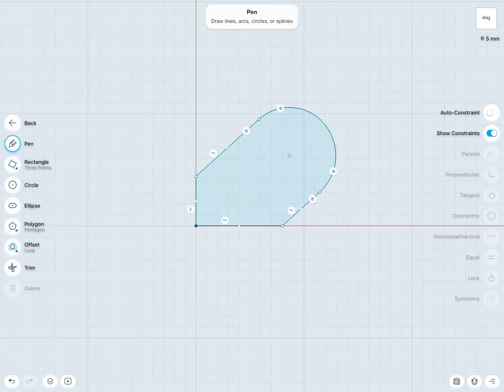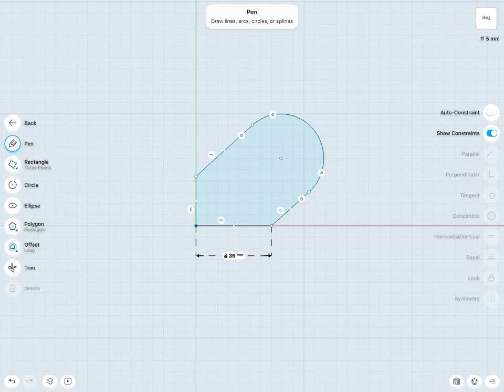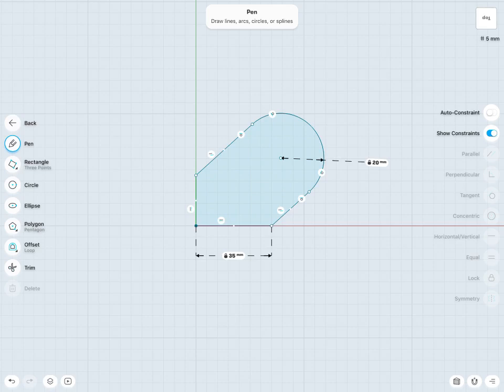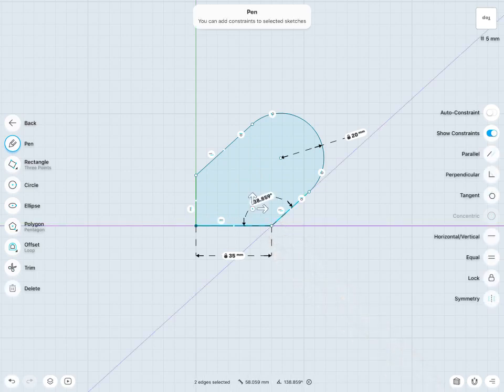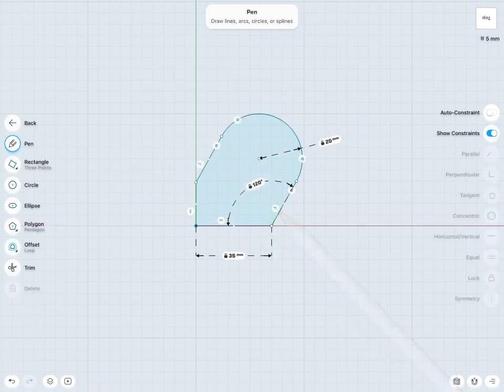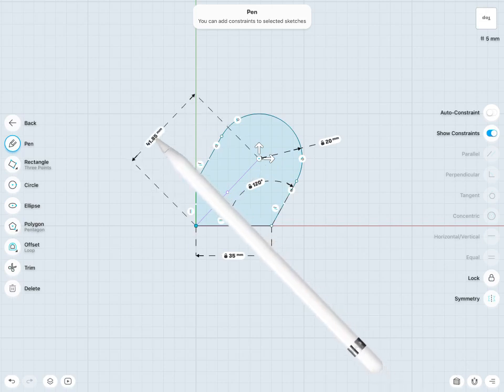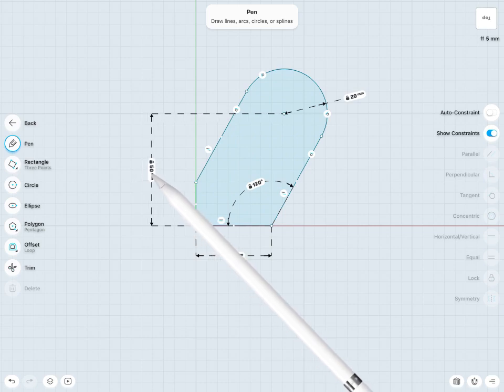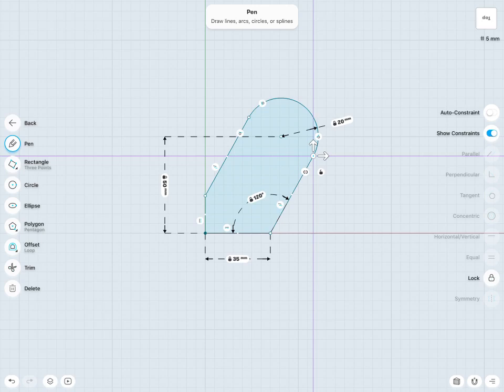Dimensions | Shapr3D for Beginners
UPDATE: Please note some changes have been implemented since the recording of this video.  Check out our Manual for the latest interactions and improvements - We will be updating our Beginner's course in 2020.

In this video, Justin will show us how to define our geometry by giving them a radius, length or distance.

Topics covered:
Dimensions
In this tutorial series, Justin will give us a tour of the app, while giving advice on how to get into a proper 3d modeling mindset.  Justin Flett is an professor of Mechnanical Engineering at Sheridan University. Adding to this list, he is also a Solidworks alumni, and a Learning and Development Specialist at LinkedIn.